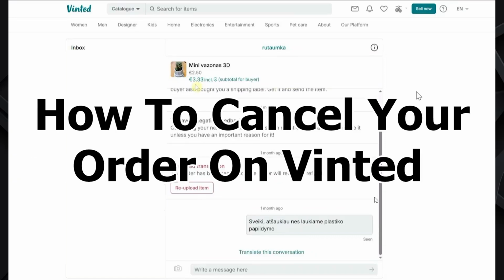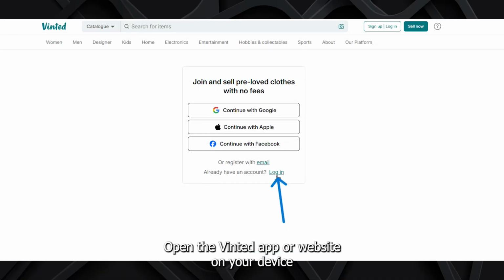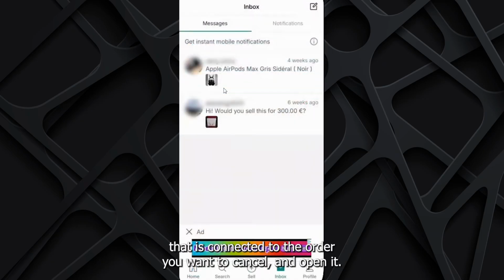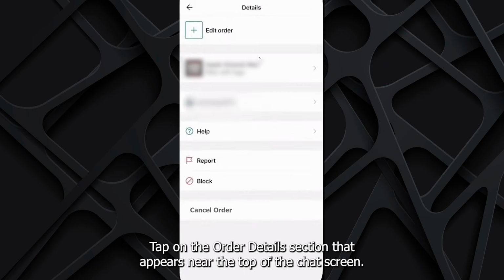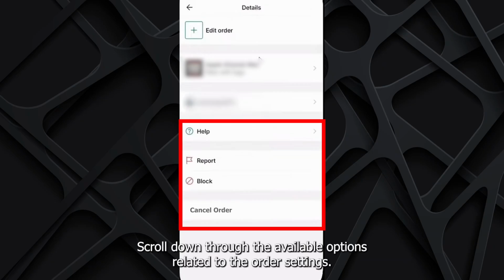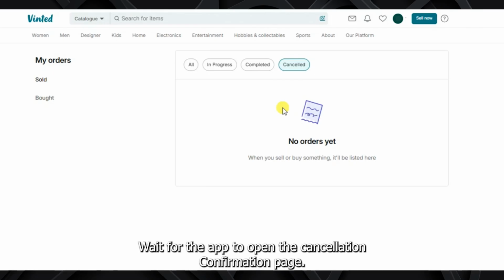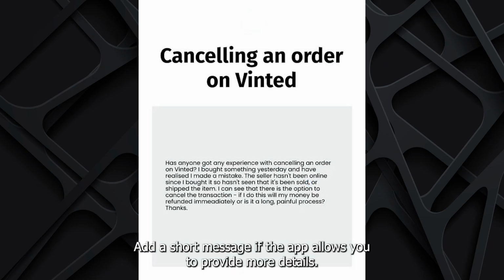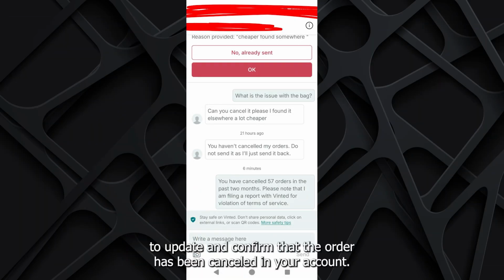How To Cancel Your Order On Vinted (2026) I DOUBLE Z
Open Vinted app → Go to “Orders” → Select the order you want to cancel → Tap “Cancel Order” → Confirm cancellation.

In this 2026 step-by-step guide, you’ll learn exactly how to cancel your order on Vinted quickly and safely. Whether you changed your mind or need to stop a purchase, this tutorial ensures you can manage your Vinted orders without hassle.

This process works for Vinted users in the USA, UK, Canada, France, and Europe, making it easy to handle cancellations and avoid unwanted charges. Following this guide ensures your cancellation is processed smoothly and refunds, if applicable, are issued correctly.

In this video, you’ll discover how to:
• Access your Vinted account on mobile or desktop
• Navigate to the “Orders” section
• Select the specific order you wish to cancel
• Tap the “Cancel Order” button and confirm
• Understand cancellation policies and potential refund timelines
• Track the cancellation status until it’s finalized

Canceling orders on Vinted is simple when you follow the right steps. This guide ensures you stay in control of your purchases in 2026 and manage your account efficiently.